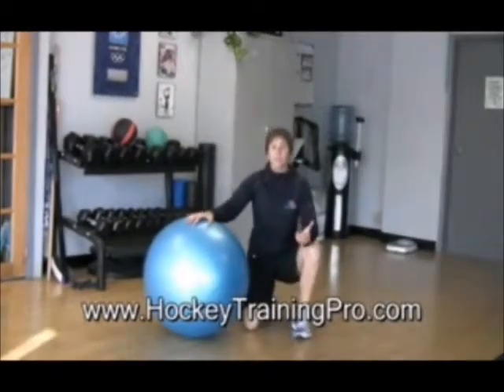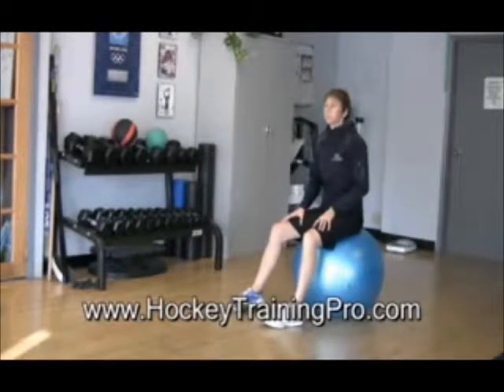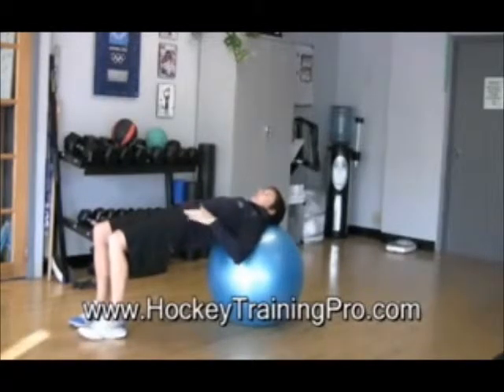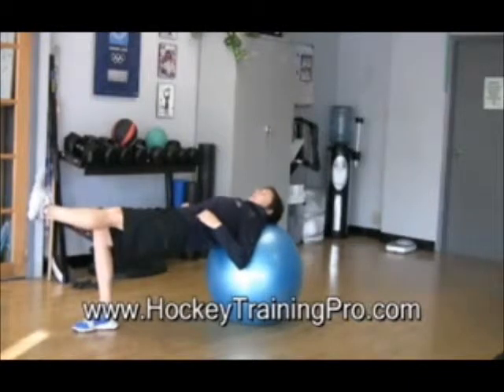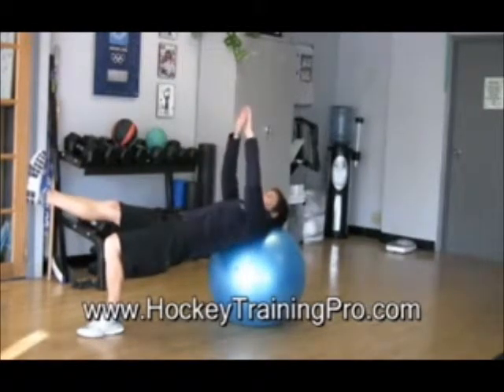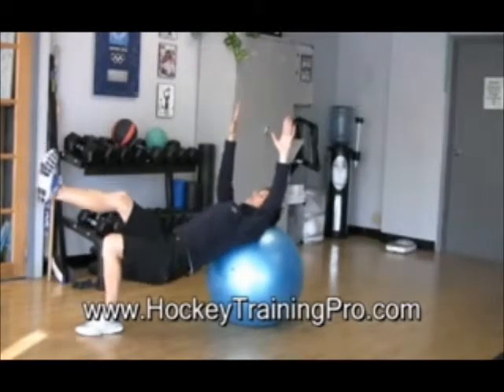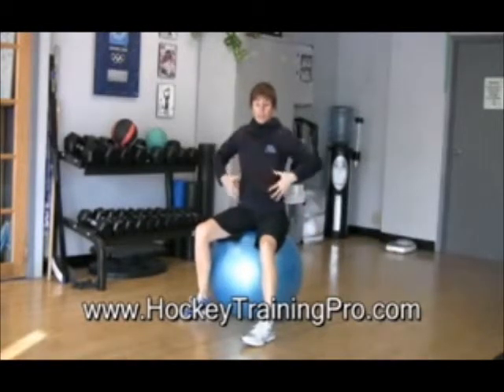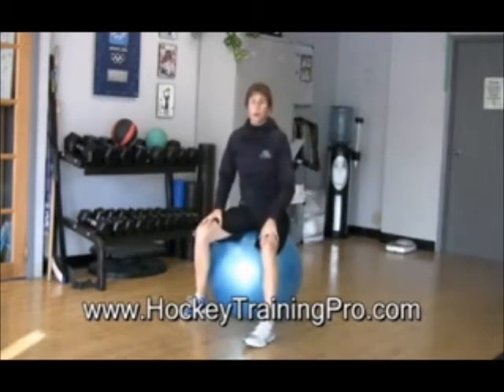Core: Stability Ball Supine Bridge Leg Extension:Dryland Hockey Goalie Training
- Maria Mountain shows a great new dryland hockey goalie strength training exercise using the stability ball for your core.